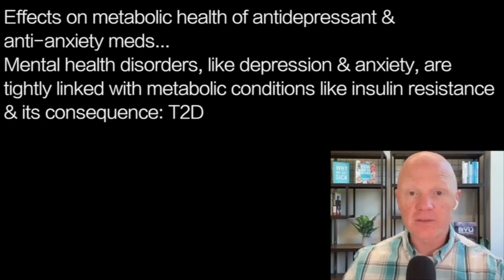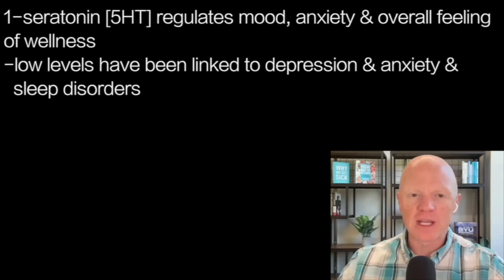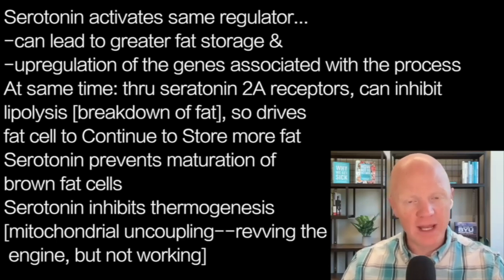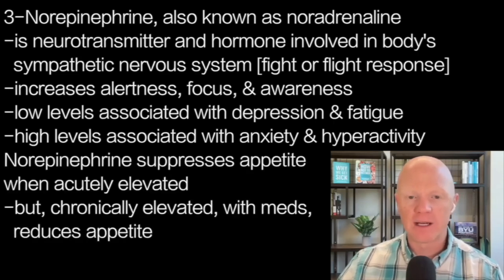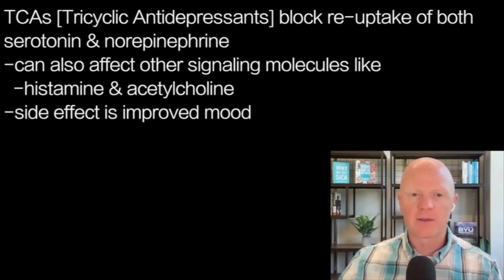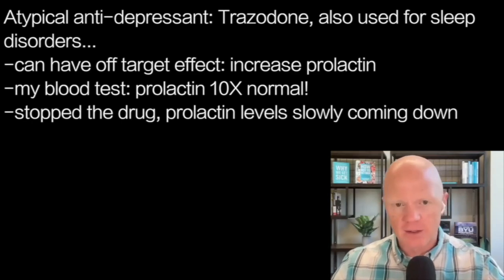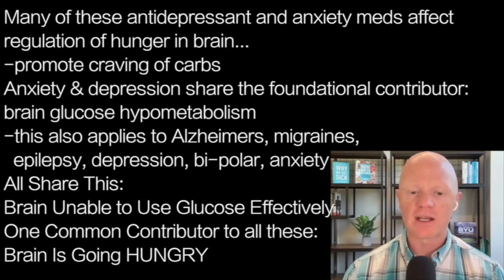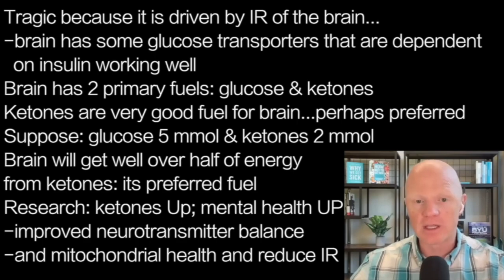BEN BIKMAN | DOPAMINE MEDS=FAT…SSRIs; TCAs; MAOIs induce IR & lead to T2D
presents episode 2294 |  DR BEN BIKMAN w/insuliniq.com

We do not use corruptible, epidemiological survey research as causal science.